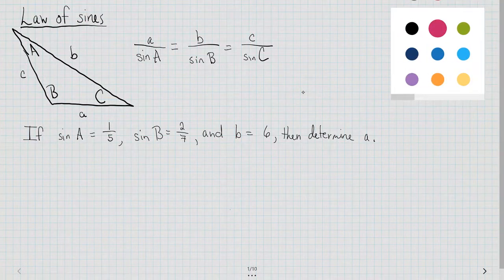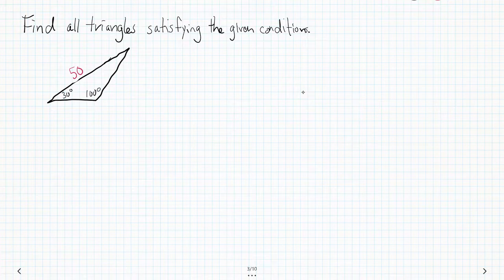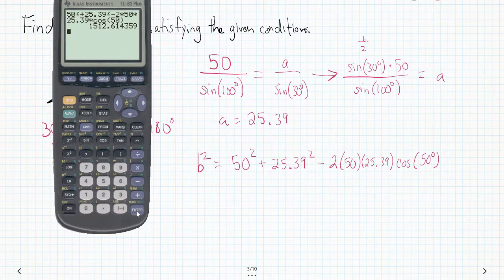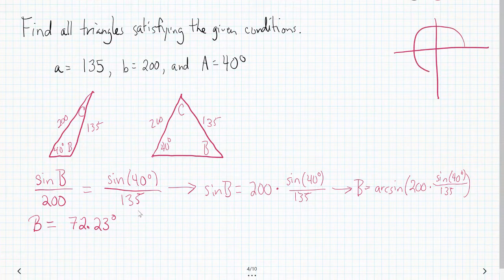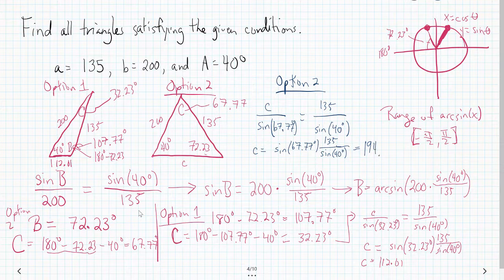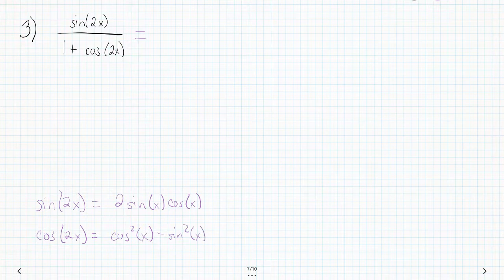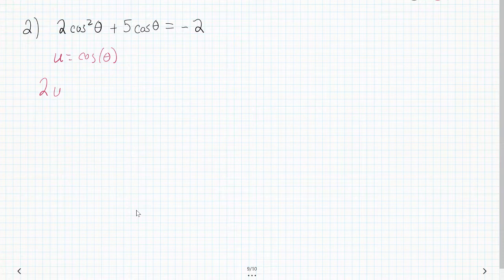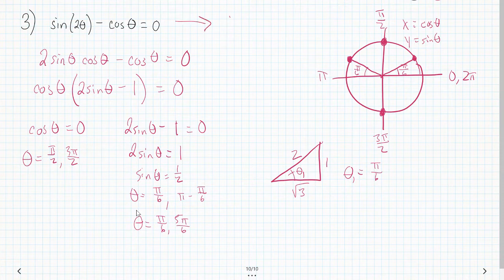Joshua Lambert Live Stream